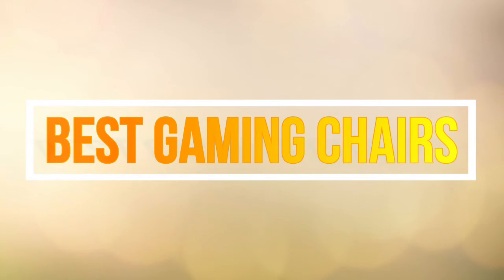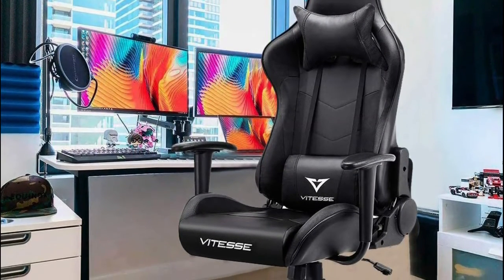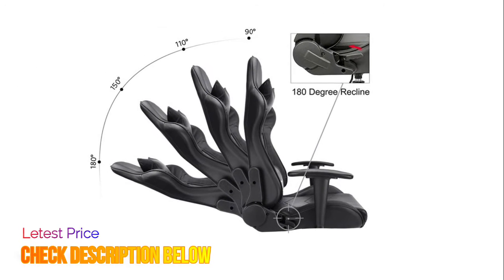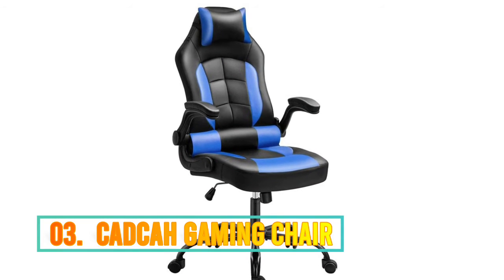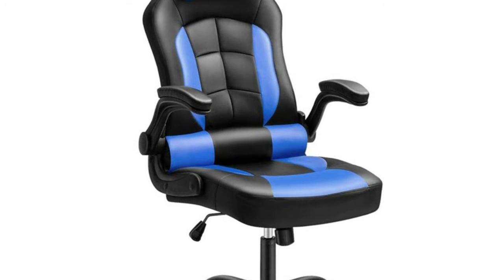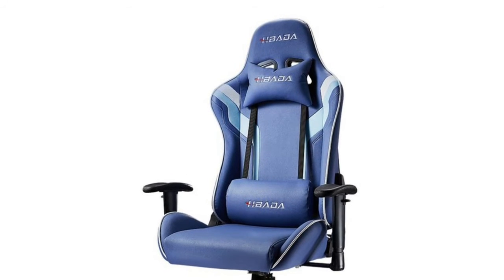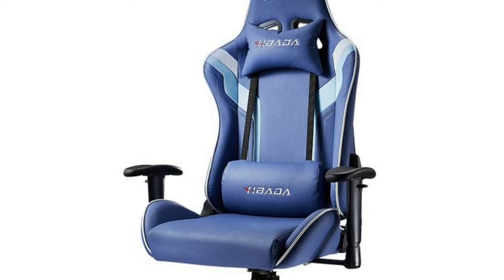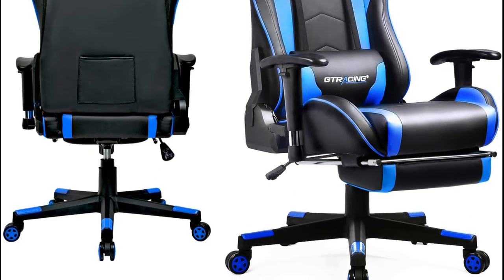Gaming Chairs : Top 5 Best Gaming Chairs 2021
Are you ready to check out the best gaming chairs. We think top 5 best gaming chairs reviews video help you for select best one. Follow below for more details:

1. GTRACING Gaming Chair with Bluetooth Speakers

2. Hbada ‎HDJY001 Gaming Chair Racing Style

3. Cadcah Gaming Chair, Cadcah Ergonomic

4. CORSAIR T3 RUSH Gaming Chair

5. Vitesse Gaming Chair Ergonomic Computer Desk